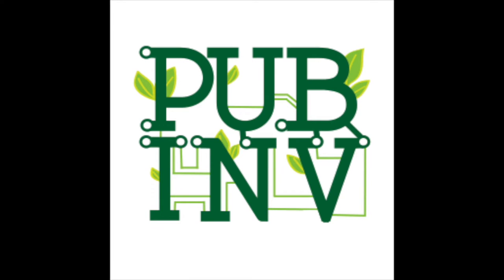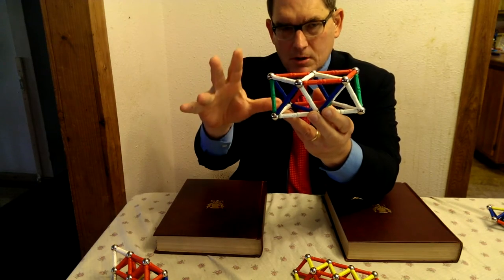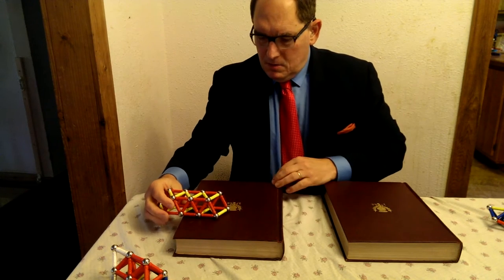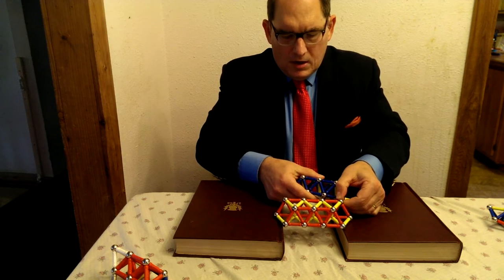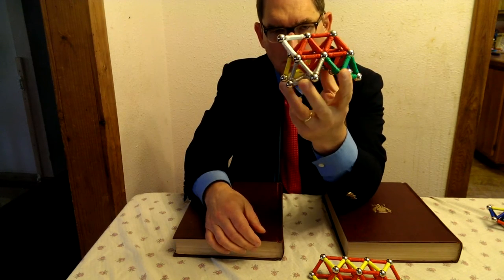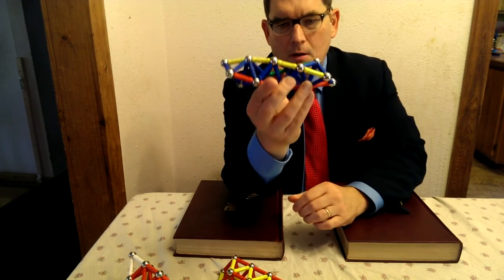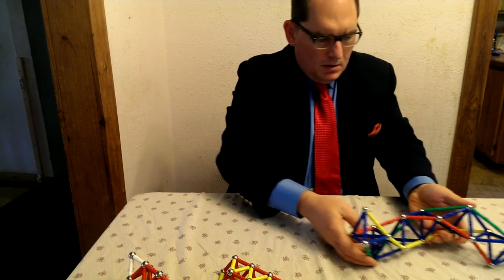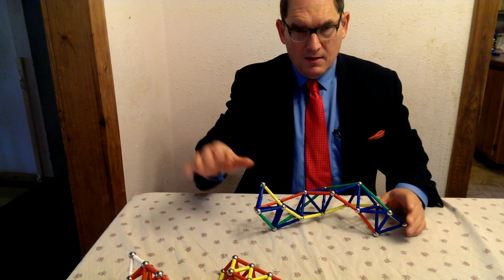Gluss Bot Motivation Part 1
This is the first of two videos motivation the Gluss concept and the 3TetGlussBot in particular. See Part 2 and the Demonstration video.

The project is completely open source, including 3d-printable parts, at my various repos:

Public Invention is my nascent attempt to create a charitable project to develop open-source and free hardware inventions.  The Gluss project is the first best developed project of Public Invention: